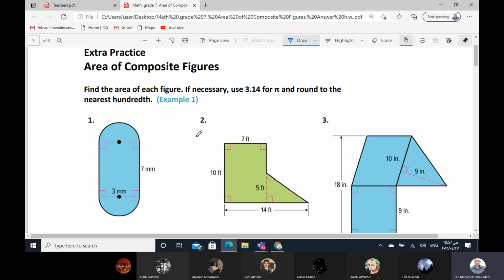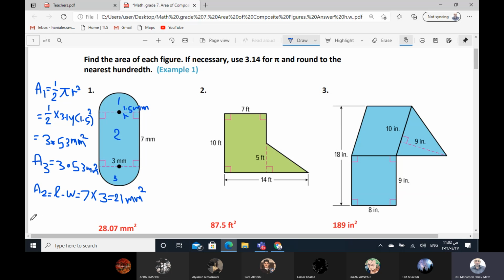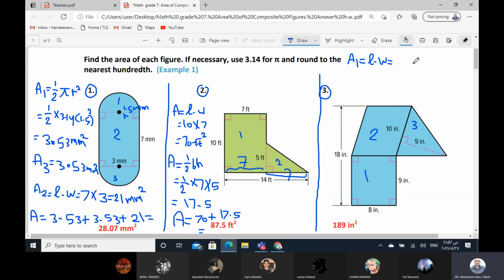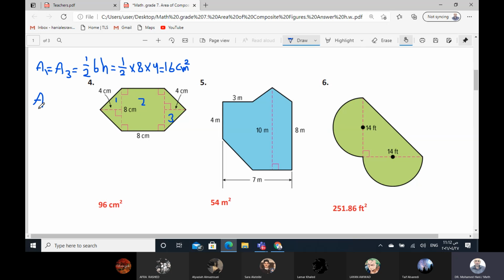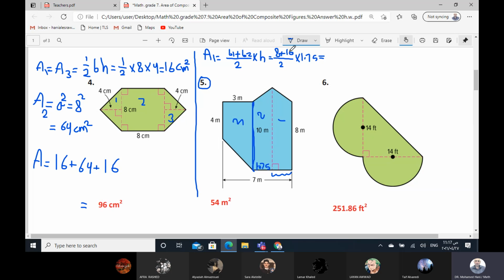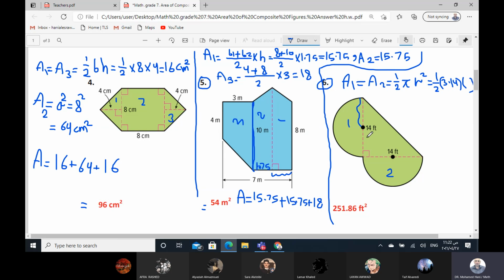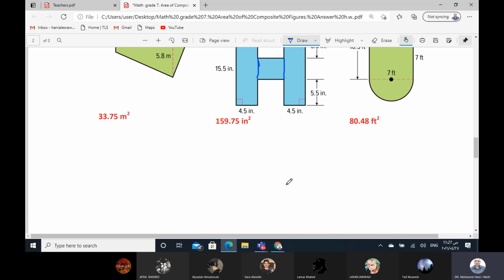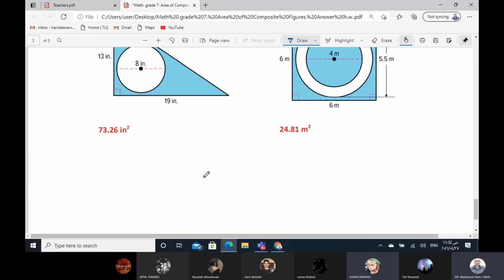Area of Composite Figures.(1)